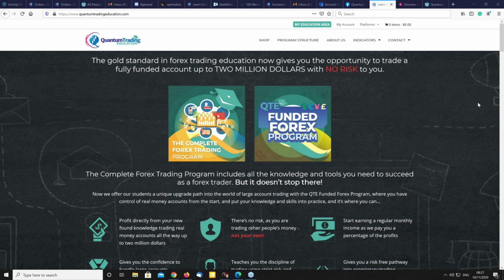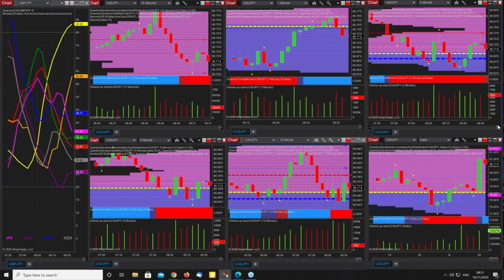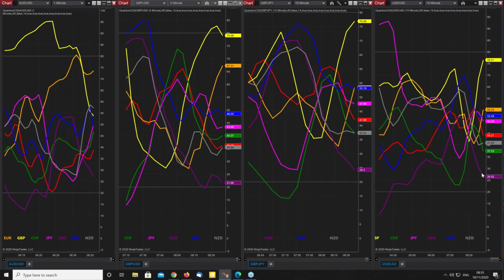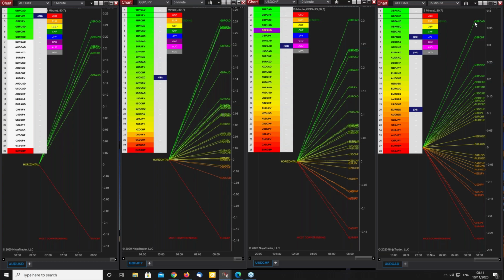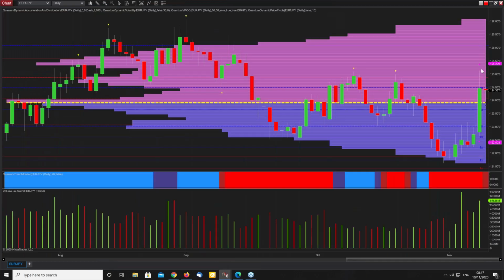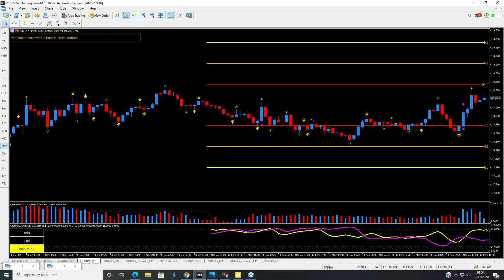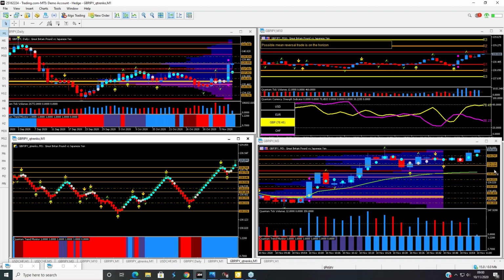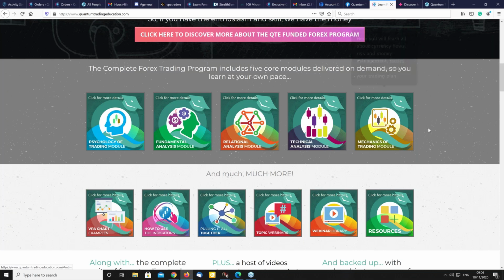Profit from your knowledge and forex trading skills in a fully funded account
The QTE funded forex program gives our education students the opportunity to profit for their knowledge in a fully funded account with no risk.